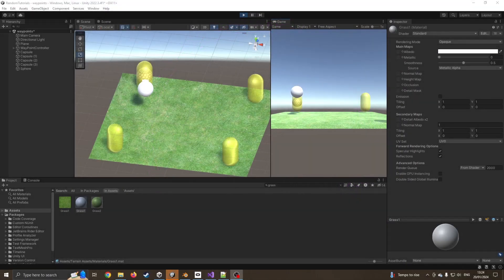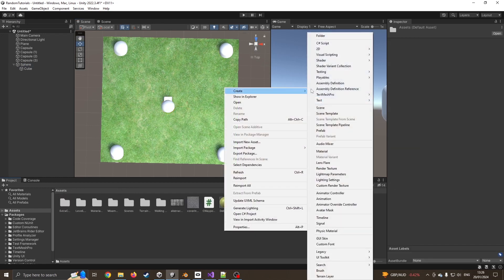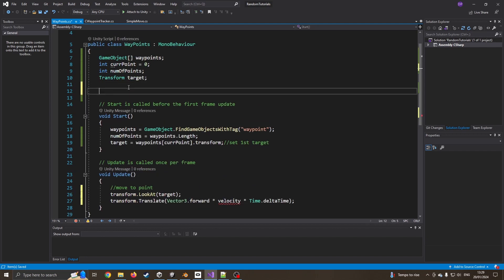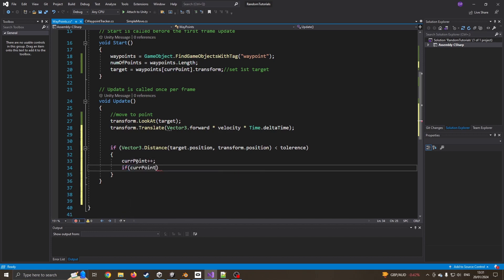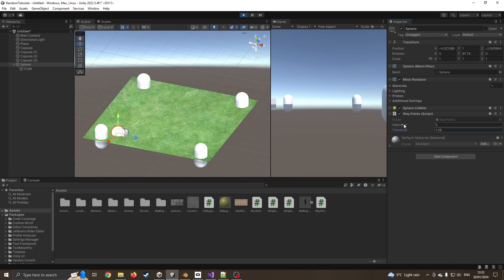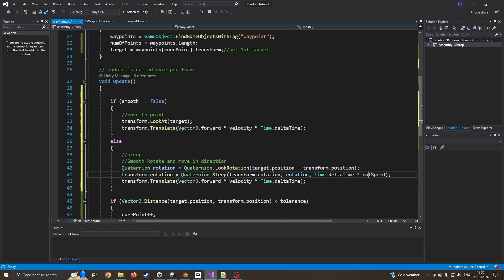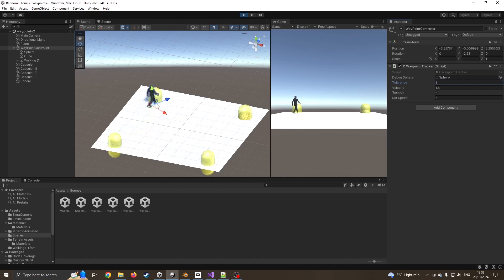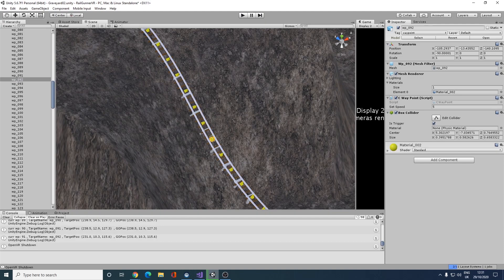Unity Simple WayPoint System - Watch to the end for waypoint fails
Create a Simple Waypoint System in Unity to allow a character or object to follow a path.
Works with mixamo

Create a static object to act as a WayPoint
Tag the object
Create the script
Run!